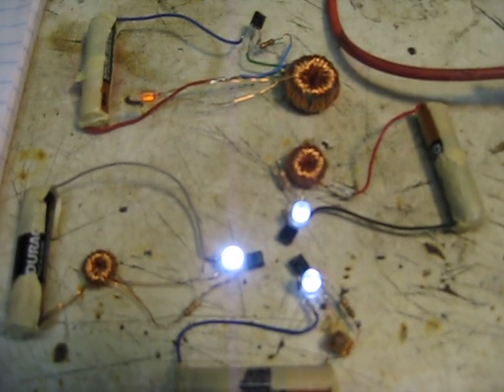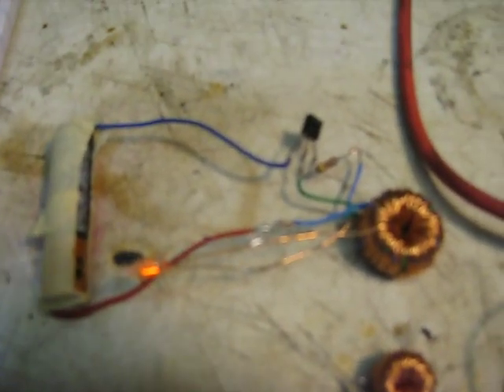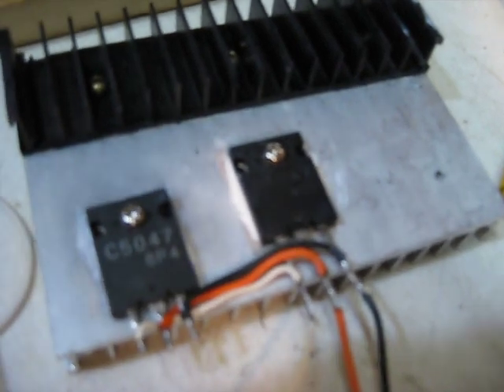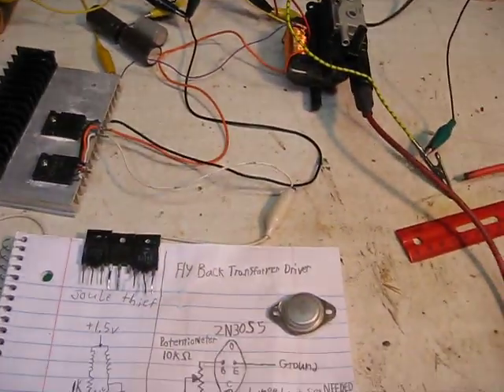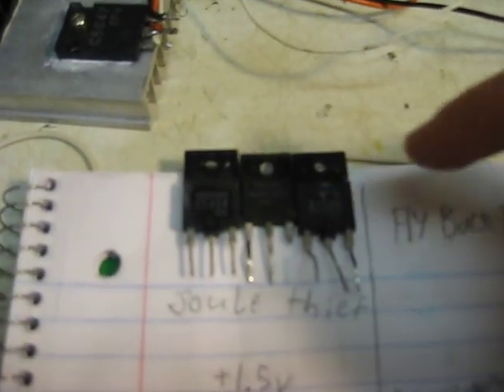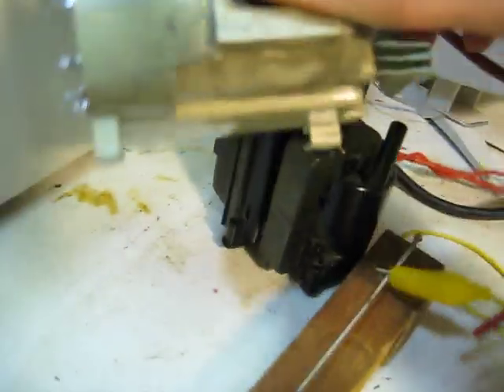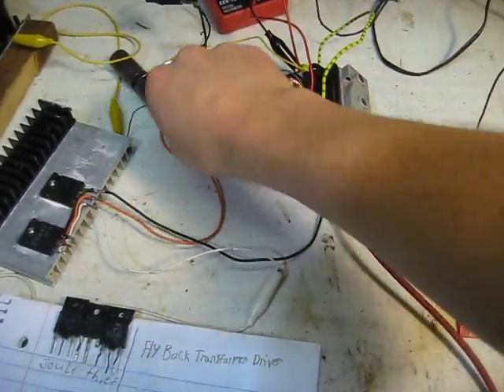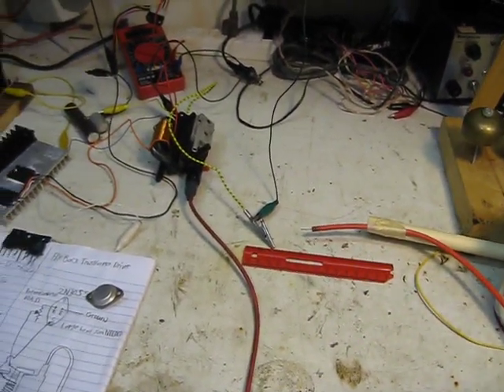How To Make a Super High Voltage Joule Thief Fly Back Transformer Driver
I have been experimenting with joule thief's and decided to put the winding around a fly back transformer core.  And it works!  Using only one transistor you can get super high voltage.  The transistor that works the best is a 2N3055 it will put out 1 1/4 inch arcs.  In the video I am using two 2SC5047.  Because I burned out my 2N3055 transistor.  For some reason the 2S part is not stamped on it.  They are hooked in parallel to get double the power.  But is not really necessary because they can handle 25 amps each.